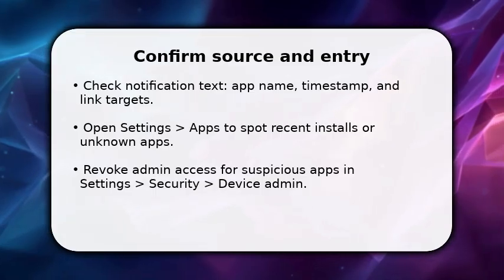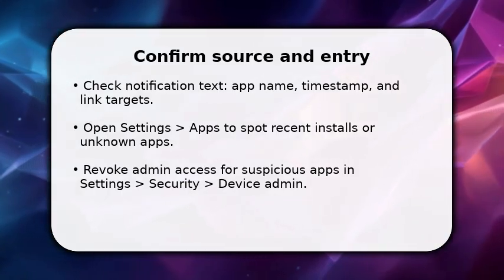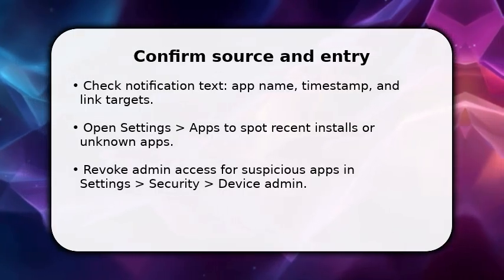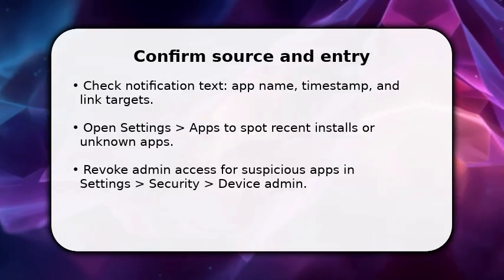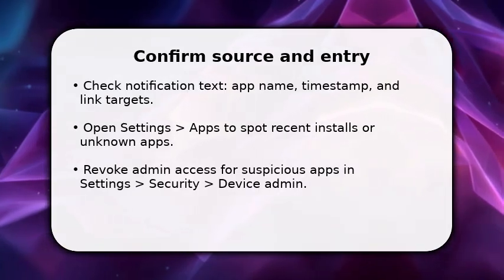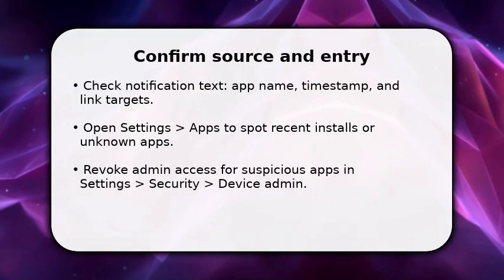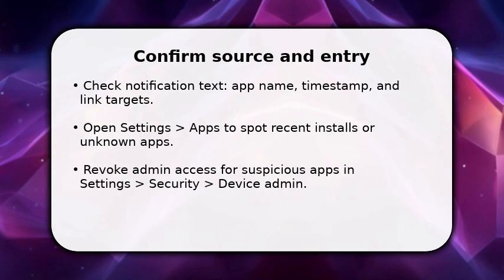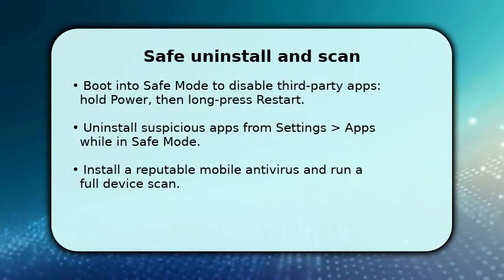How to Get Rid of Virus Notifications on Android - Step by Step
How to Get Rid of Virus Notifications on Android - Step by Step | 🔒 Surfshark VPN Deal — Stay private and secure. $1.99/mo + 3 Months Free ▸

Discover the effective methods to eliminate annoying virus notifications on your Android device. This step-by-step guide will walk you through clearing unwanted alerts, ensuring a cleaner and more focused mobile experience.